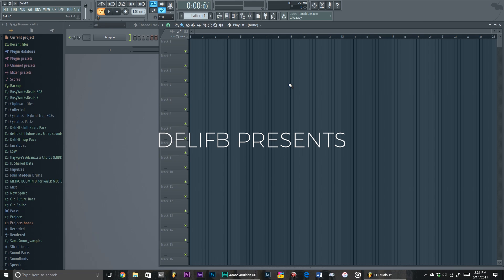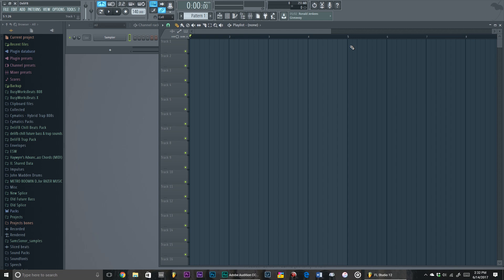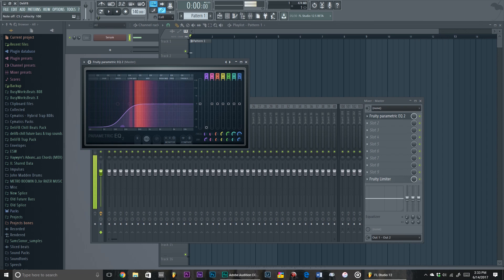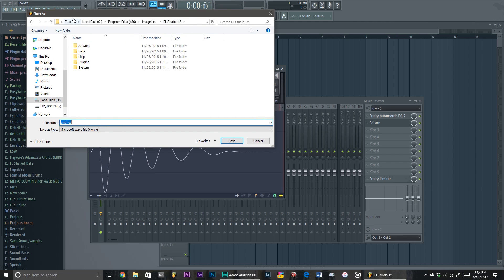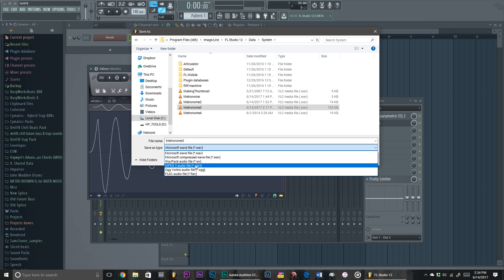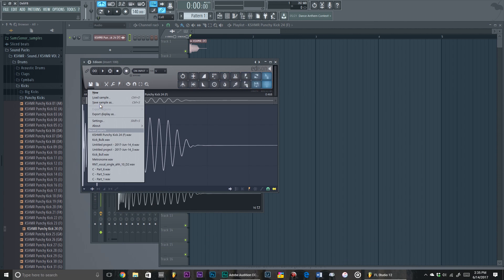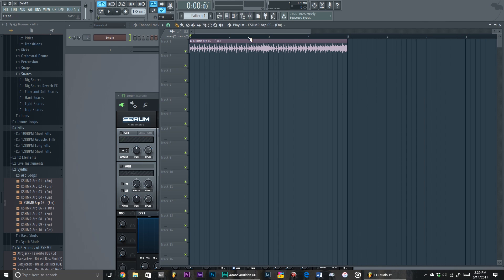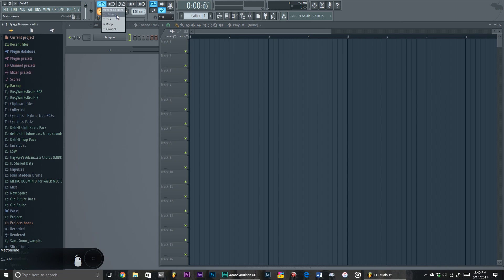How to change the click track sound in FL Studio | Quick Tip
Hey guys, what's up. I came across a quick tip & I just want to share it with you guys.